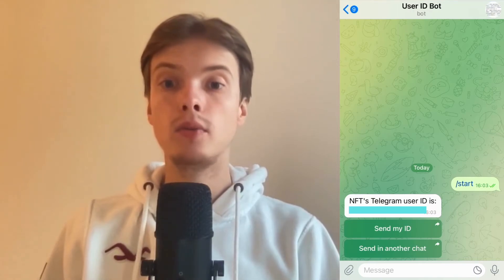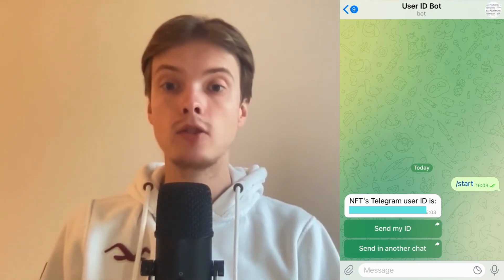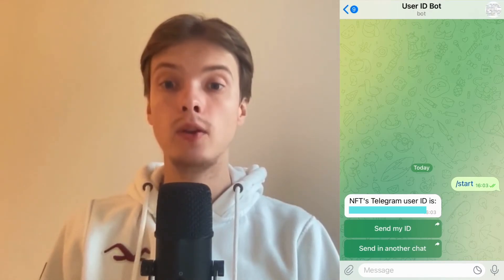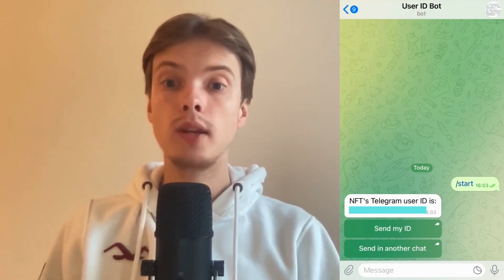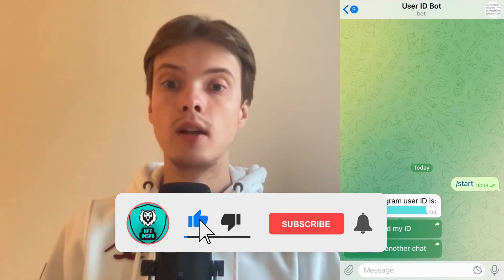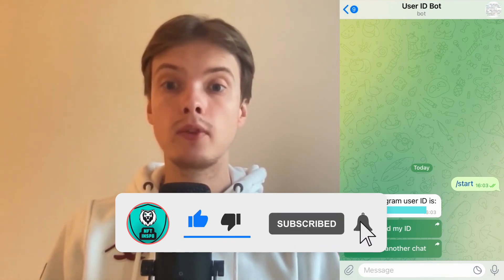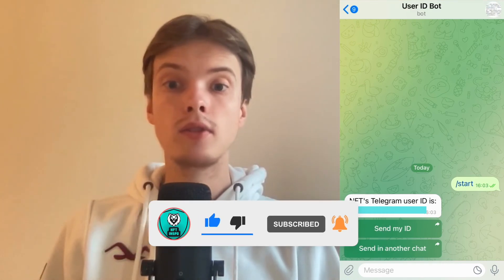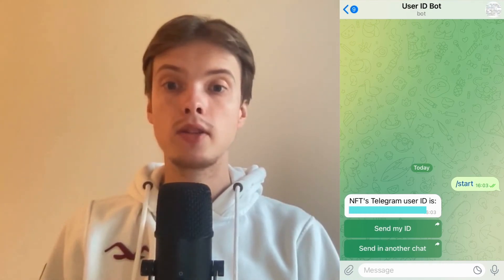How To Find User ID In Telegram (EASY 2025)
If you want to be able to find user id in telegram then this video will be perfect for you!